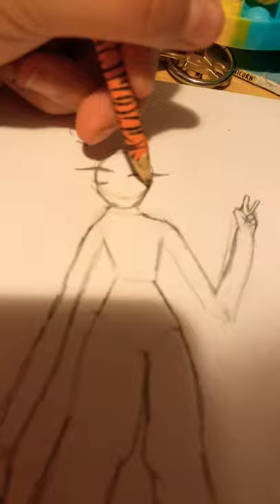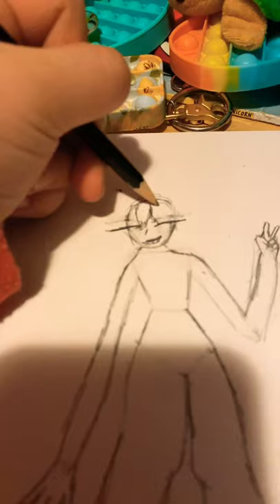i hope u like it:]